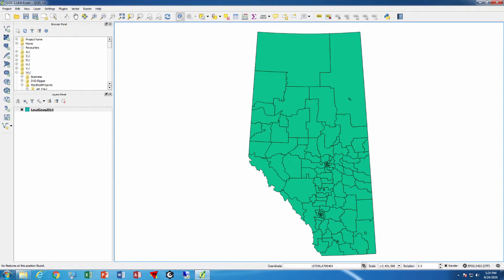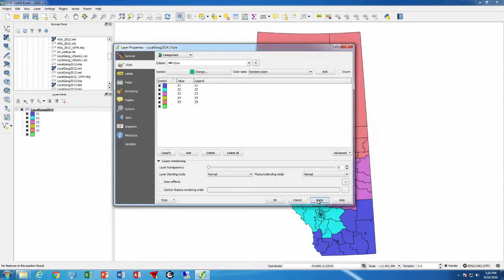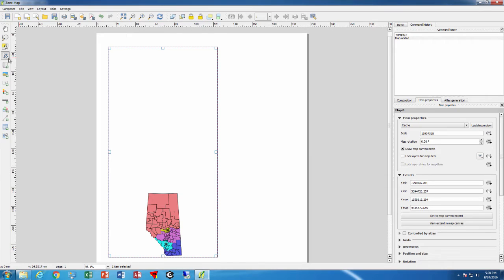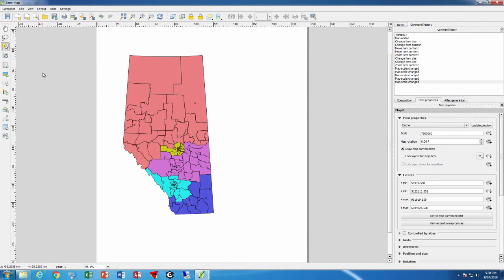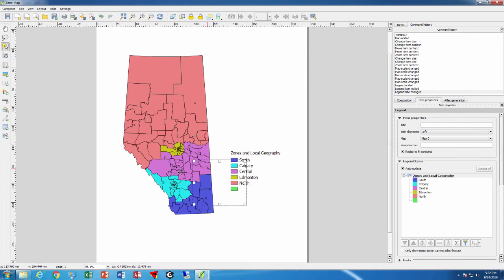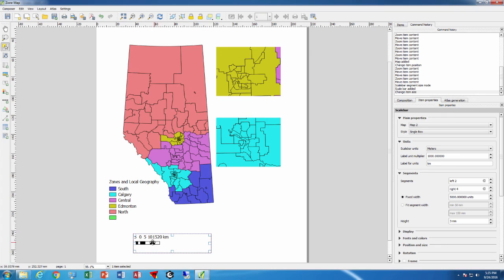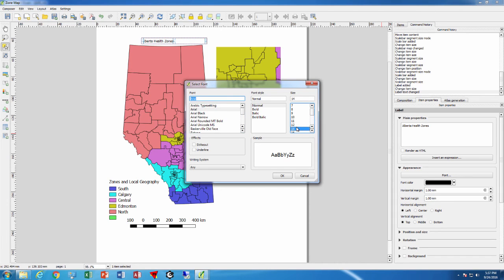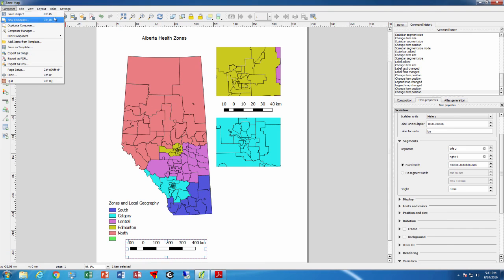QGIS ComposeMap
Compose a map using Print Composer.  Edit Legend entries, add scale.  Create insets.  Export to PDF and image formats.